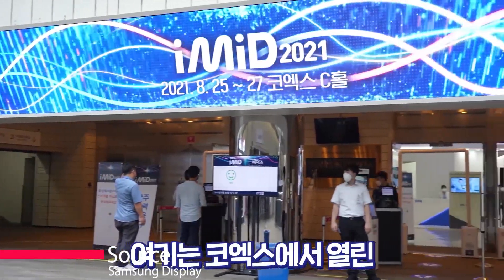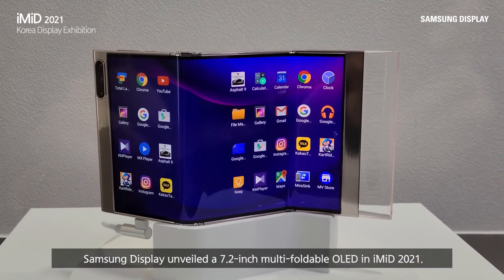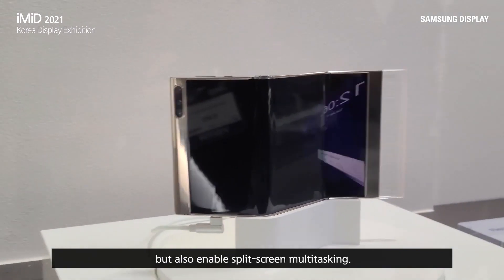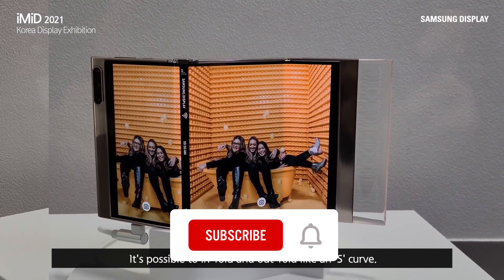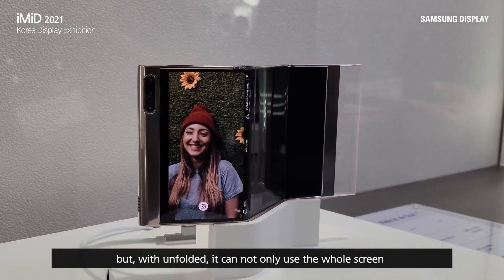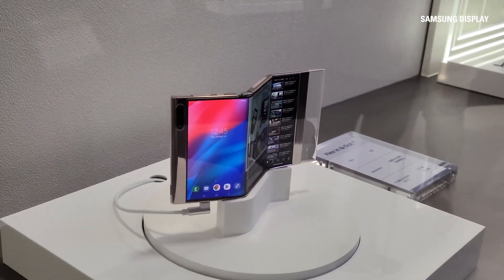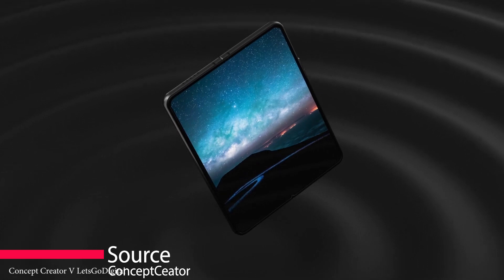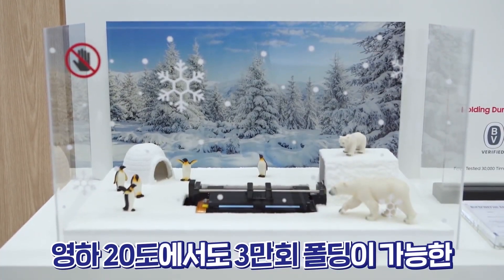Samsung Flex | Triple Folding Galaxy Z Fold Tab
Fold 3 in Launched recently but there is more to come to Samsung Flex, Triple folding phone by Samsung called the Samsung flex phone.
or maybe we can call it Galaxy Z Fold 3 Dual who knows.

In This video, you can see a display on a display phone, which is a fully working prototype Samsung smartphone that features a three way folding screen.

What discussed is this video

Samsung flex phone
triple folding display phone
three way folding screen
s shaped foldable phone
Samsung flex in and out
phone with three separate screens
triple screen phone
samsung triple fold
triple folding phone
samsung flex fold
imid 2021 highlights
samsung flex in & out
Galaxy Z Fold Tab
Galaxy Z Fold 3 Dual